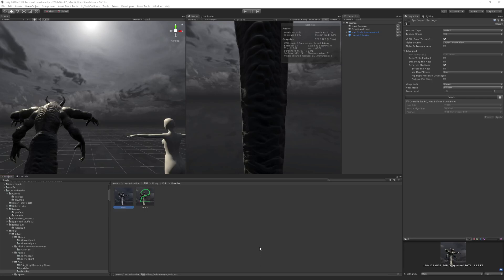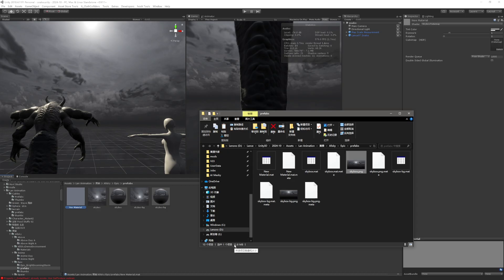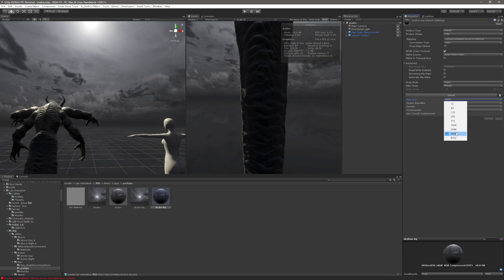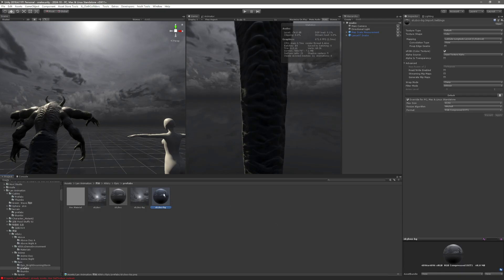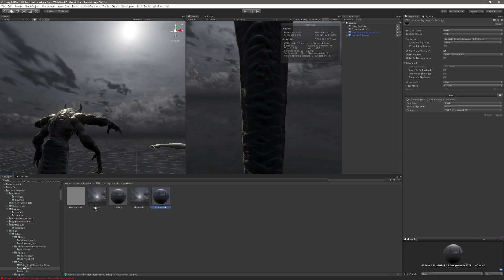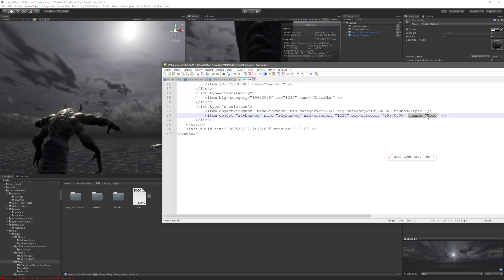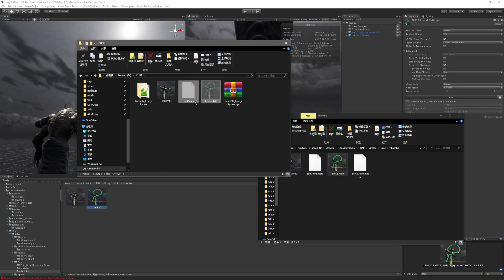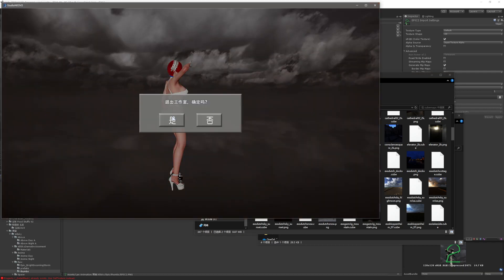How to Make a CubeMap for HS2 with Modding Tool in Unity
THanks to @Hanmen